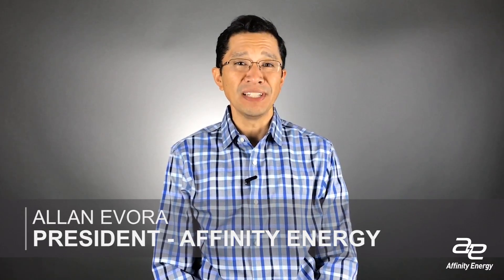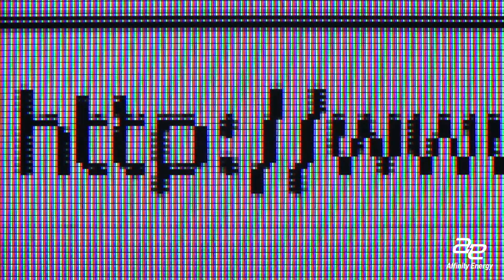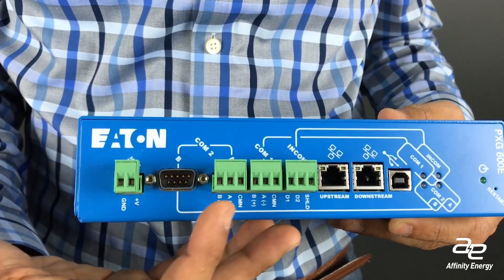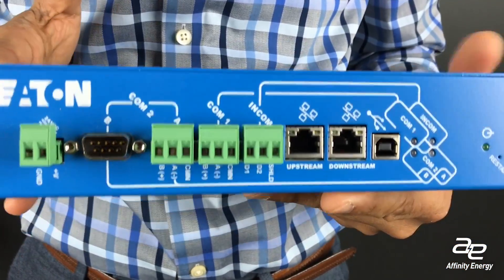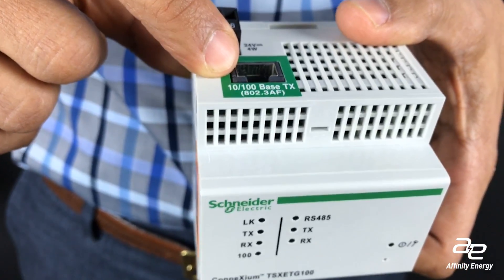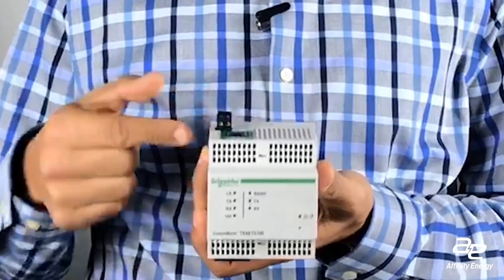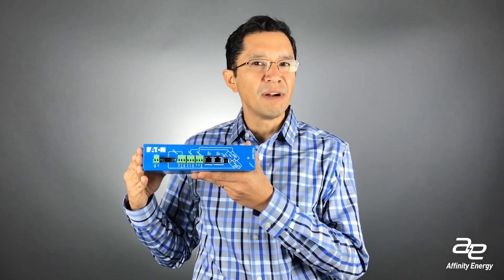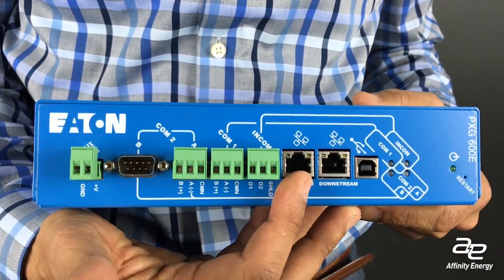Modbus Gateways - I&C Short Tips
Connect your meters, PLCs, or smart devices that communicate using Modbus RTU serial to a Modbus TCP protocol.